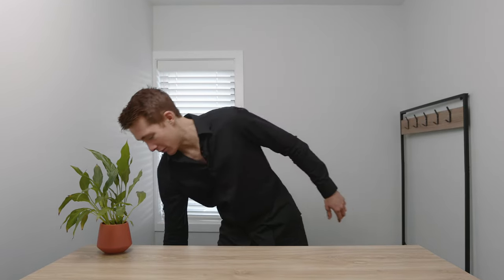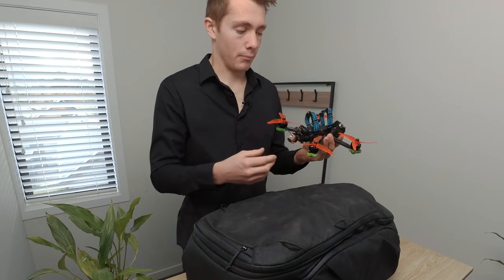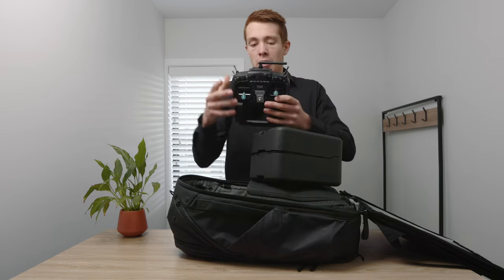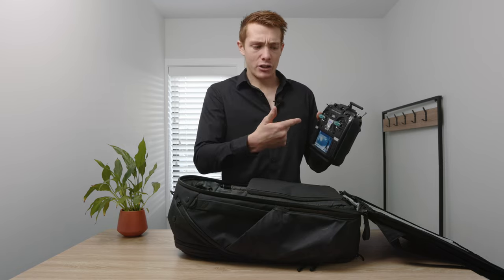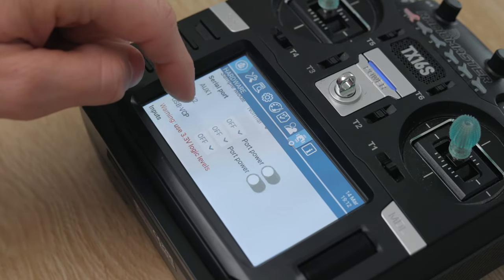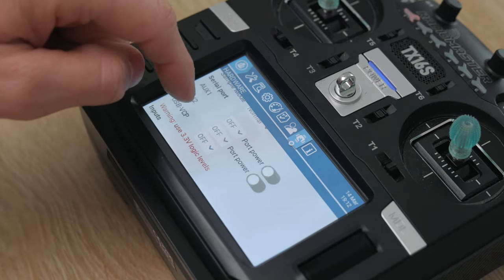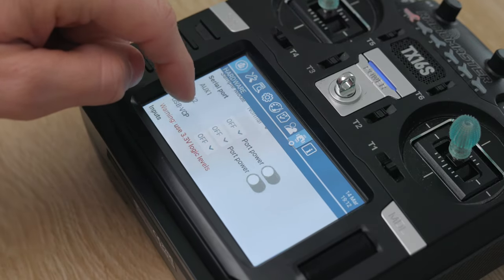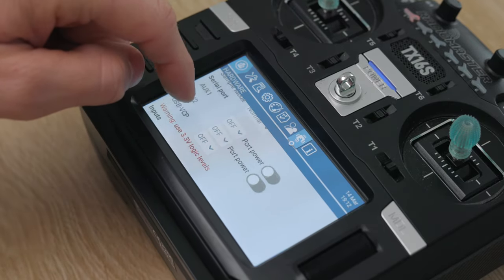What's In My FPV Drone Bag 2023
I can't even count the times I've been asked what FPV gear I run on a daily 😅
So today I finally answer the looming question.
What's In My FPV Drone Bag?

WHAT'S INSIDE MY FPV DRONE BAG 👇
PD 45L backpack
PD camera cube

Dalprop nepal N2 props
Stubby antenna (For DJI air unit)

CNHL 6S 1500mah battery
Xiaomi 10000mah battery pack

TX16S controller
Rip sticks
Crossfire module
ELRS module

DJI Goggles 2 (Digital/O3)
Ethix battery strap
DJI Goggles V2 (Digital, but used for analog)
BDI Digidapter V2

GoPro Hero 10
Freewell ND filters

Smoke stopper
TS101 soldering iron
4 in 1 hex driver
Ratcheting prop tool